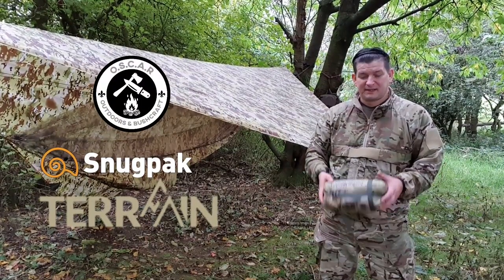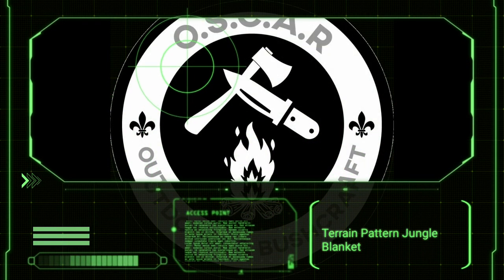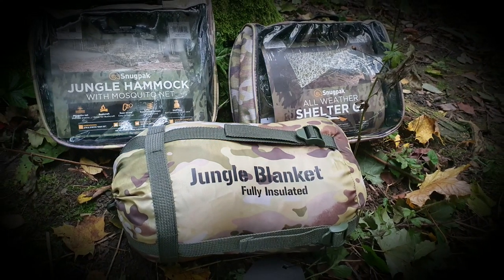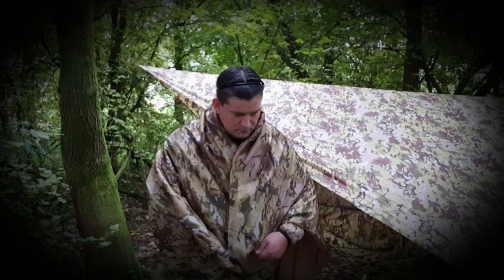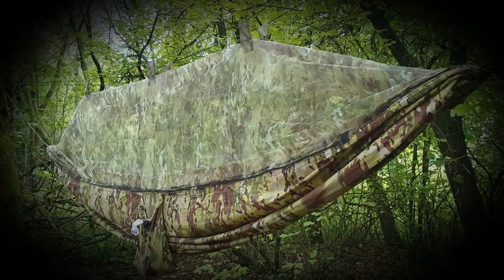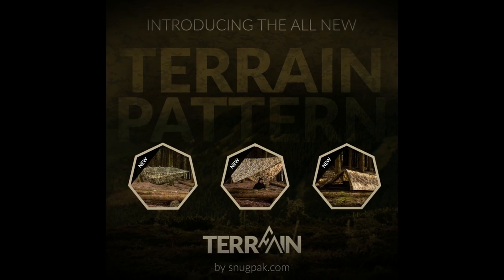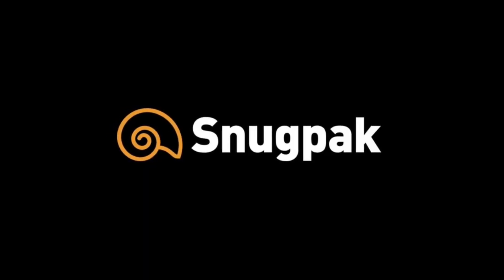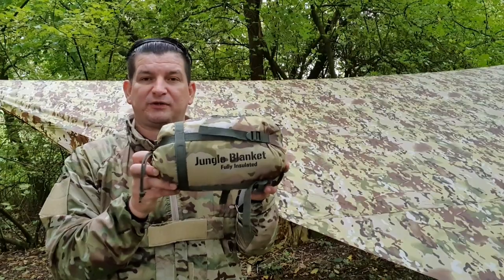Snugpak Terrain Pattern Jungle Blanket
The Jungle Blanket is a warm, lightweight, less bulky alternative to your quilt at home, ideal for extra warmth while camping, emergencies or even to wrap around you on a chilly night while you enjoy the campfire or take in the view of the sunset.

Snugpak has engineered the Jungle Blanket using Travelsoft Insulation, designed for exceptional performance using ultra lightweight, high loft fibres that work superbly even after being compressed into a small, compact size for lightweight travelling. Antibacterial, anti-microbial, windproof and water resistant, the Jungle Blanket will become your best friend when the temperature drops!

Specification

Weight Standard: 700g / 25oz

Weight Extra Large: 900g / 32oz

Origin: Imported

Highlights

Lightweight, windproof & water-repellent

Antibacterial & anti-microbial

Travelsoft insulated for warmth, retaining thermal characteristics after unpacking

Supplied with a compression stuff sack

Fabrics & Insulation

Outer Fabric: Micro Diamond, 100% Polyester

Inner Fabric: Paratex Antibacterial, 100% Polyester

Insulation: Travelsoft, 100% Polyester

Colours & Sizes Available

Colours Available: Black, Olive, Terrain